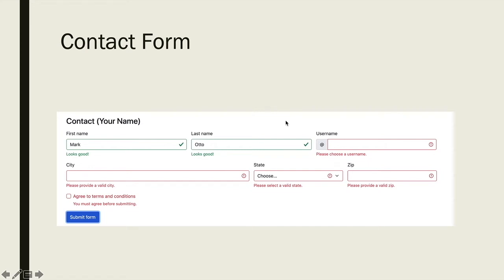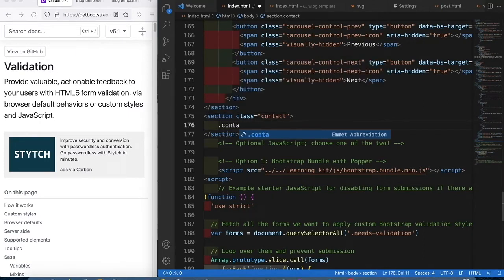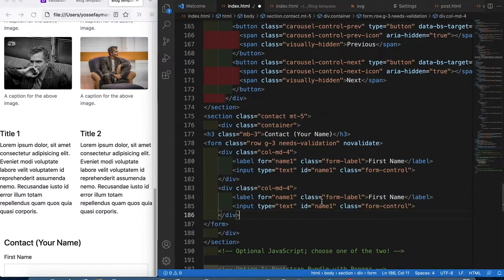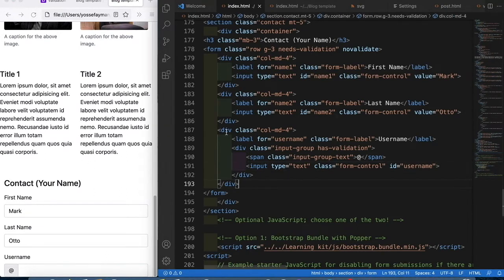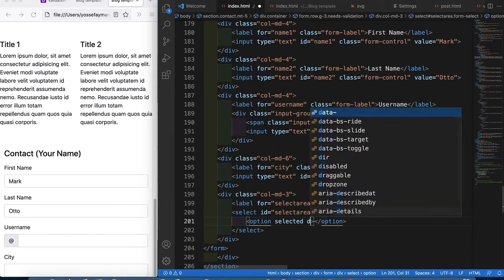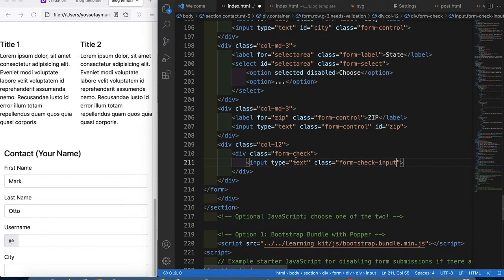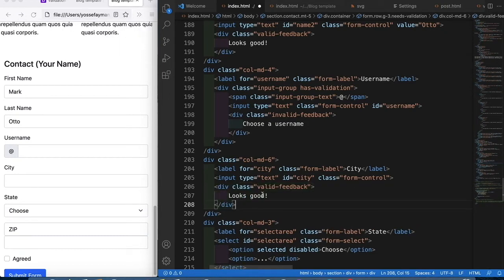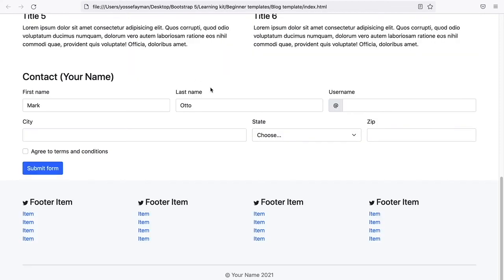5- Contact form | Blog. Build a template with Bootstrap 5, Bootstrap 5 from scratch with 13 projects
In this video we will add the contact form using Bootstrap 5.
This is the first template from Bootstrap 5 From scratch with 13 Projects | 4 Sass Projects course:

100 days of code javascript javascript tutorial web development html bootstrap bootstrap tutorial for beginners bootstrap 4 responsive web design bootstrap 5 tutorial for beginners how to get skillshare courses for free teachable coursera income report udemy shopify developer bootstrap 5 tutorial bootstrap tutorial for beginners tricky man affiliate marketing make money online digital marketing free certificate webflow tutorial ran segall adobe xd webflow review  kevin naughton jr matt tran harshibar ada lovelace graph theory full stack developer php html sinhala information technology front end developer jquery frontend web development 2021 frontend developer hoshin shog almost normal b roll ice top ub comedy user testing user feedback adobe xd tutorial college week in my life bbc news kate silverton troom troom covid-19